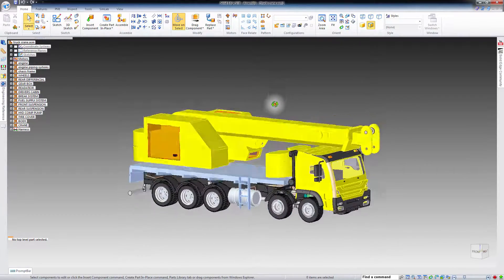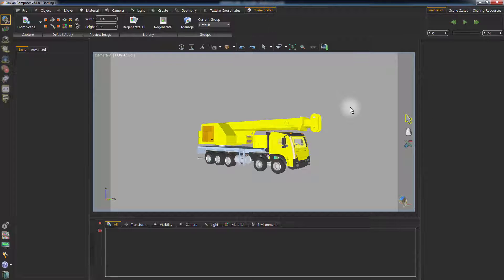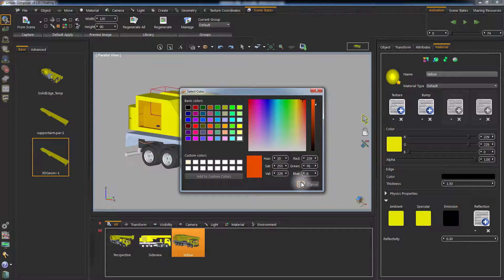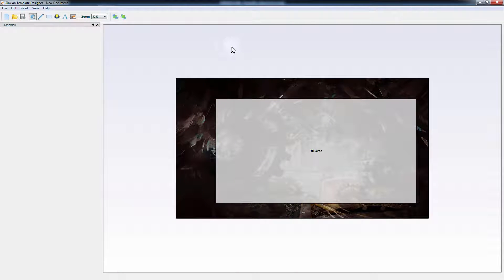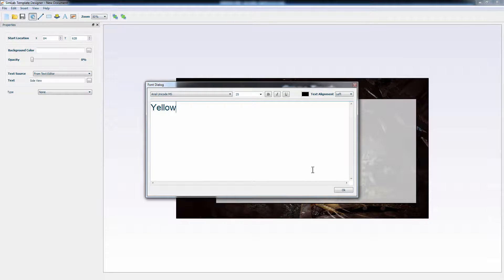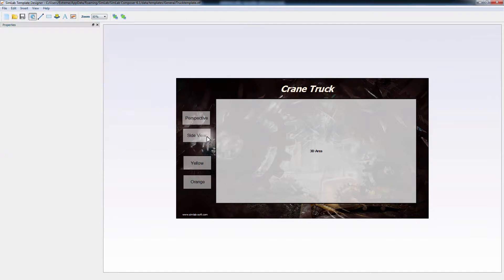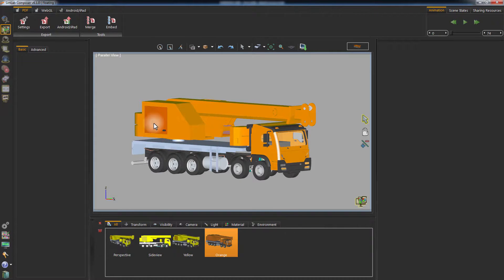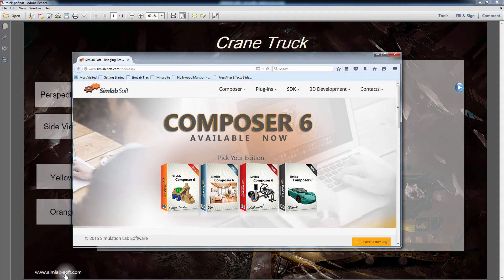SimLab Composer Integration with SolidEdge w/ Animation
This video tutorial shows you how to integrate SimLab Composer with SolidEdge application.